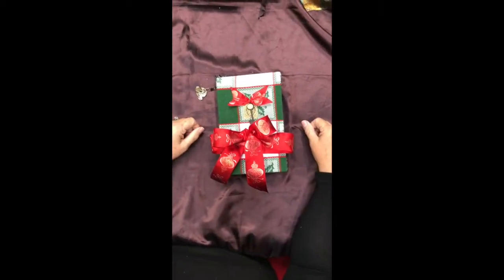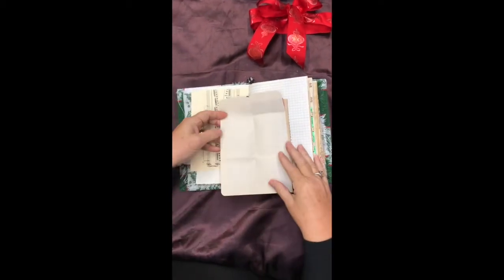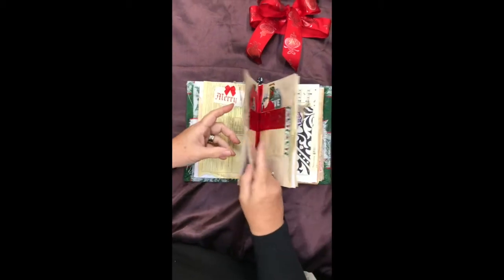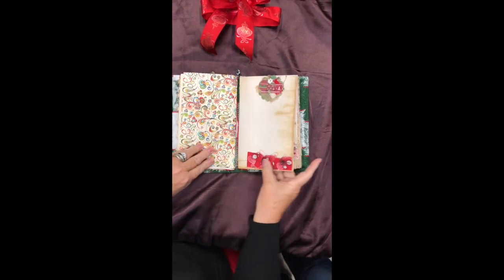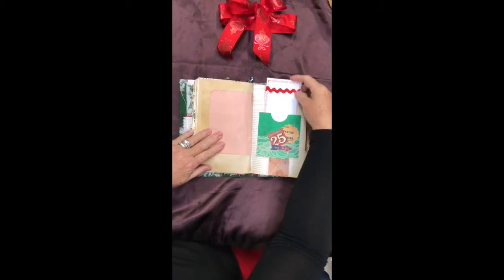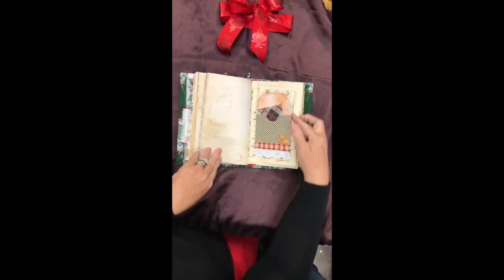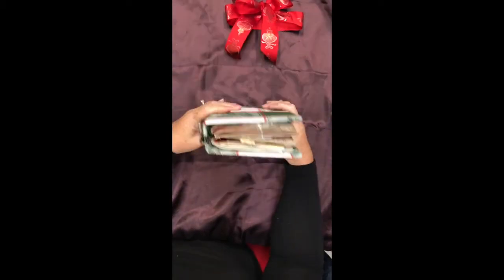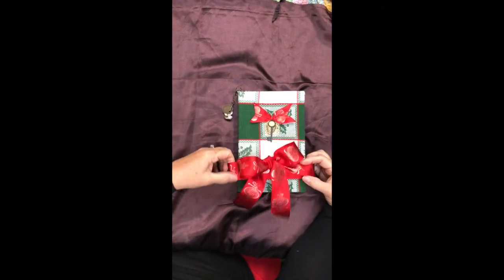"Dish Towel" Journal Flip Through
Join us for a flip through this festive handmade journal. It has a variety of papers with over 100 pages. Tea dyed elements sewn into a cloth covered hardback book. It’s ready for you to use! Journaling, scrapbooking, collecting photos & memorabilia, sketching -- the options are yours! Pockets and tags scattered throughout, but still room for you to embellish as you wish. Thank you for stopping by.